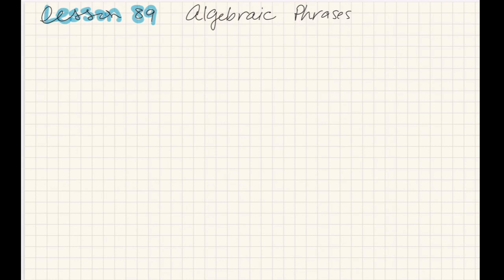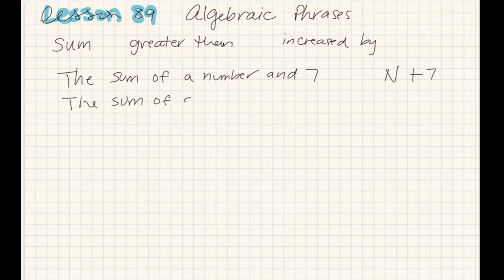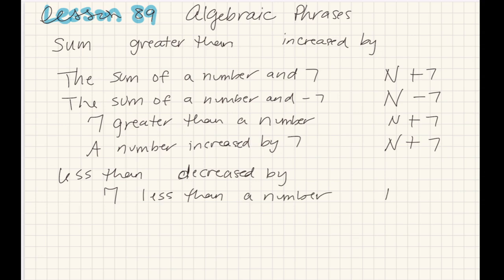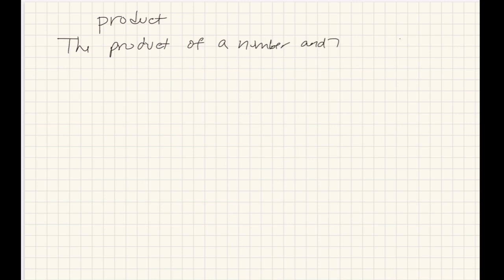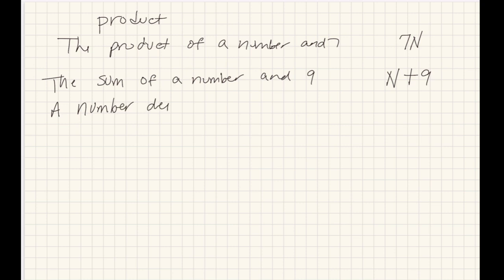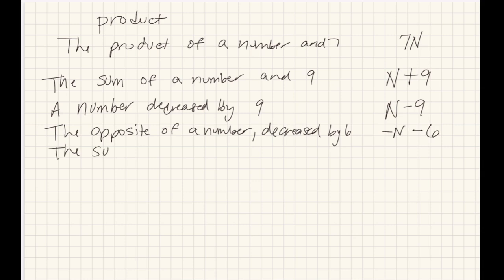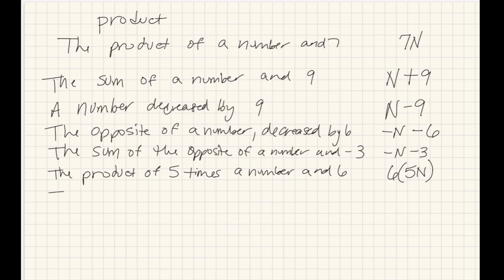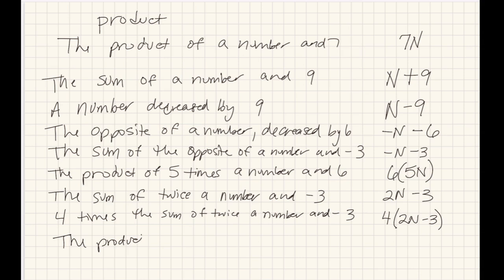Saxon Algebra 1/2 Lesson 89